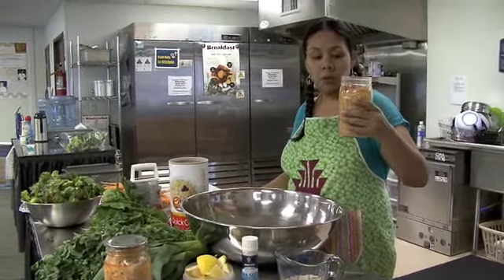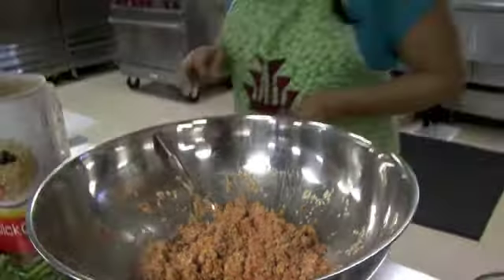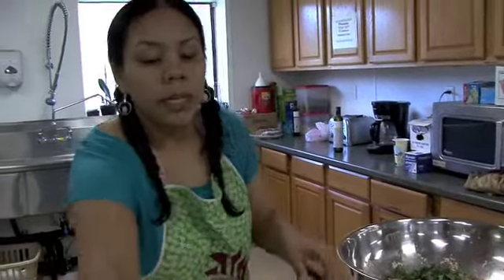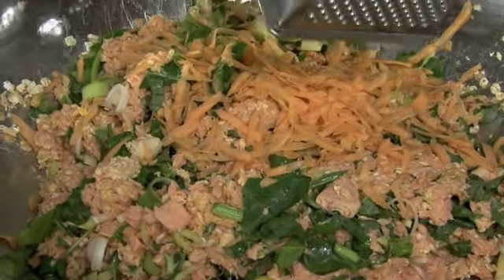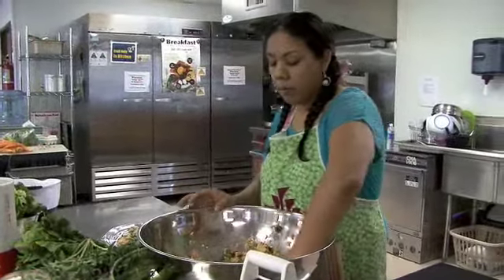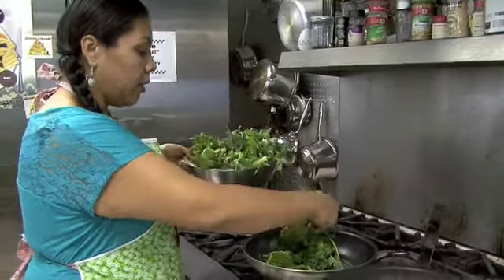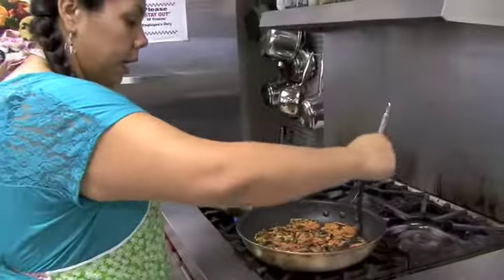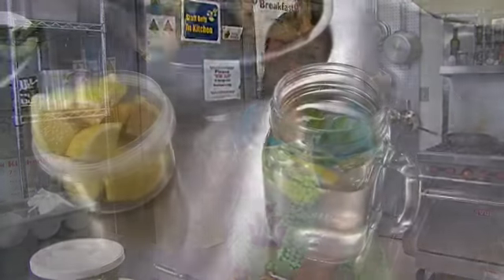Salmon patties with Megan Baldy - Hupa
Cooking Video with Megan Baldy - Salmon Patties